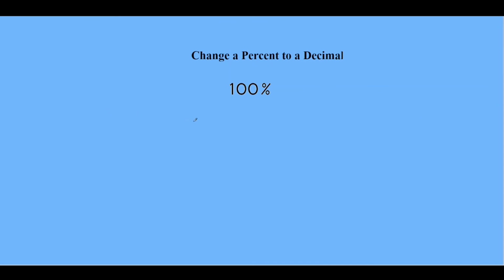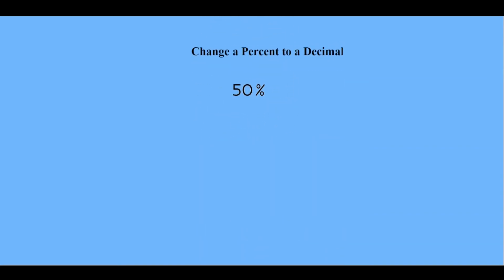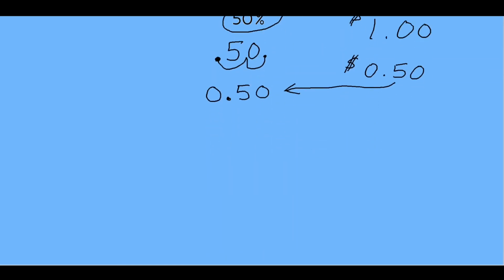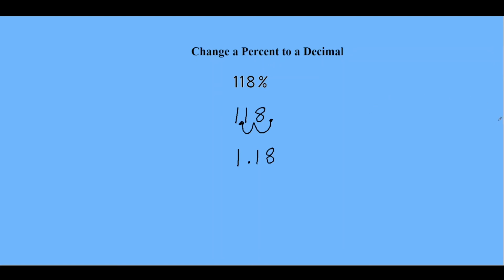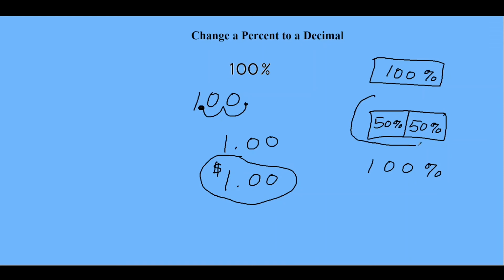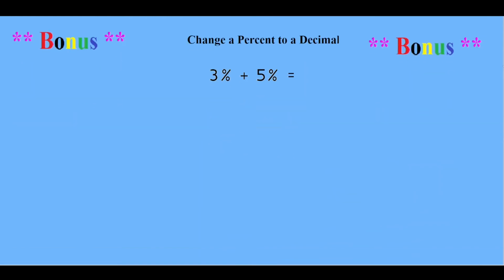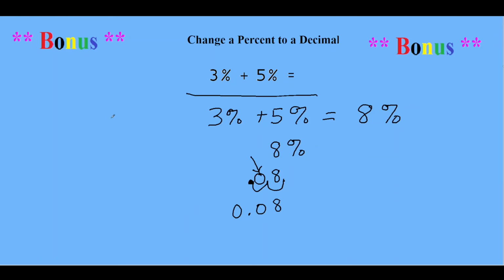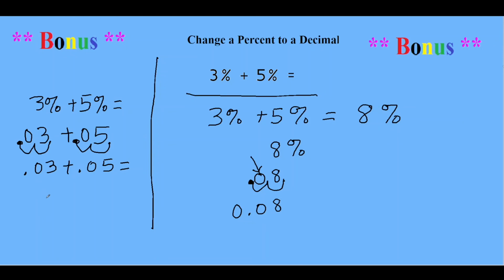how to change a percent to a decimal - - lesson 1a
This video helps you learn how to change a percent to a decimal.
Plus how to add percentage and change that to decimals.